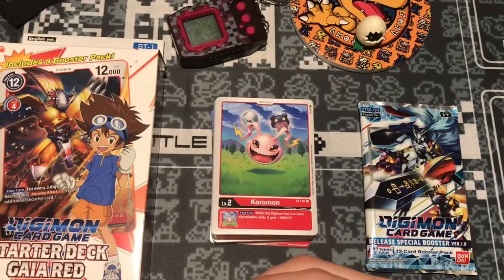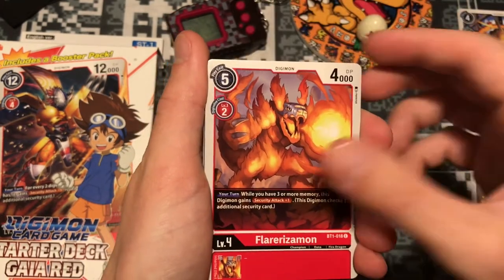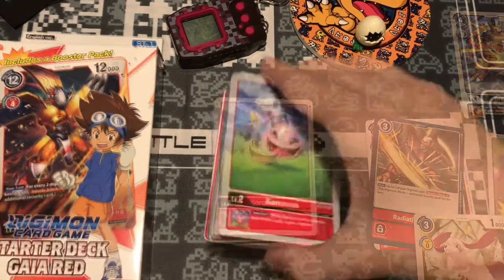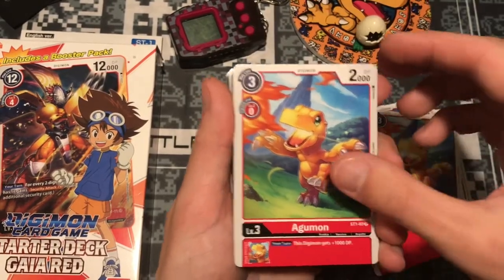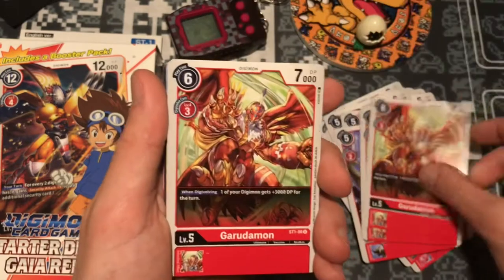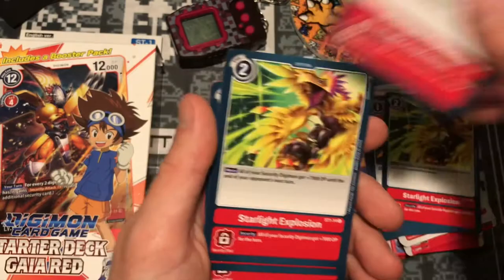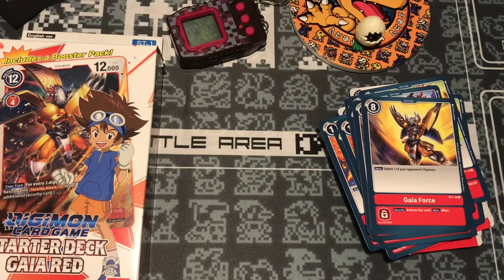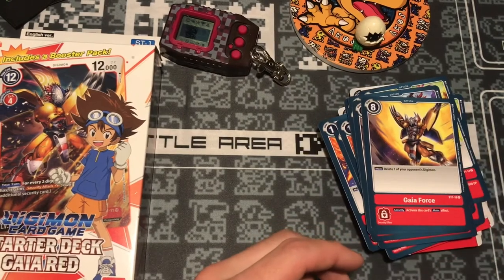Digimon Card Game 2020 Gaia Red Deck Opening “Digimon TCG”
Hey guys, this is a quick video on the Gaia Red Deck. Just simply showing what it contains. Hope you all can get your hands on it when it has a full release in January!

If any of you are interested in Digimon and Card photography or updates about this YouTube Channel, please check out my Instagram!